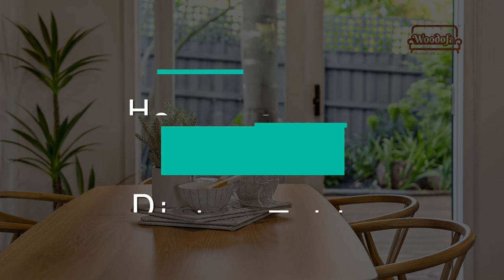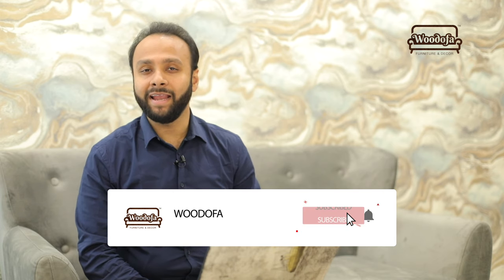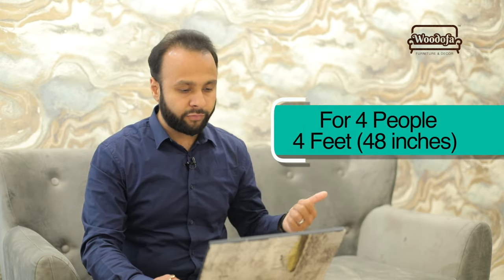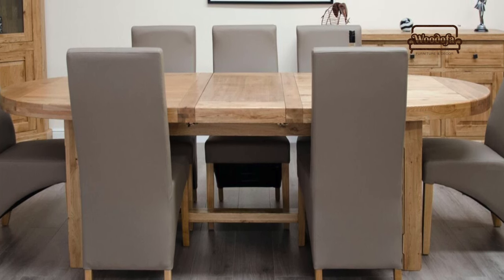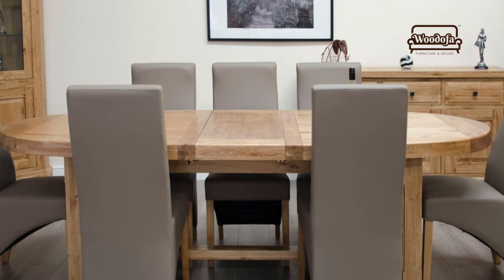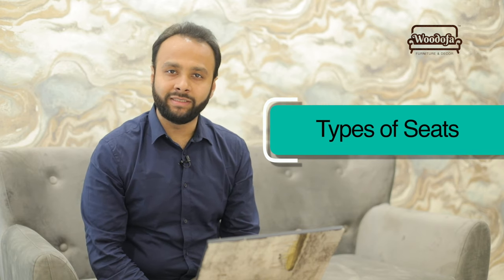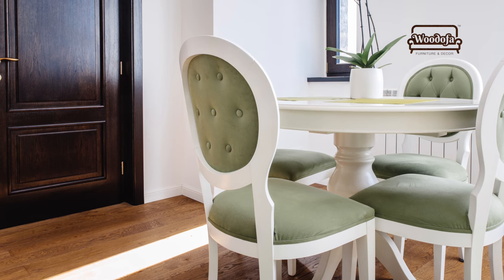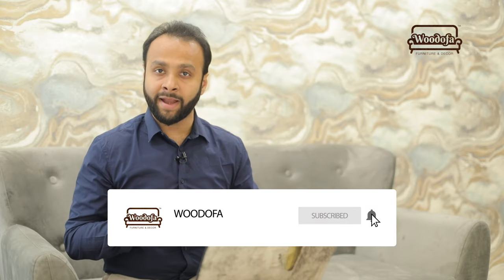How to Select Right Dining Table | Dining Area Decor | Tips Woodofa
A dining table is an important furniture piece in the house. Before choosing the dining table, you need to be sure of a few things that Mr. Shashank Jain, Co-founder of Woodofa is highlighting in this video so that you make a wise decision! From checking upon the space available to deciding the perfect type, Mr. Jain helps yo narrow down your requirements so that you do not waste your time and get the best dining table possible within your budget as well. A rectangular or a square? Two chairs or four? A round table or an oval-shaped? Dining tables come in all shapes and sizes, so this video can help you choose the best one for your home!